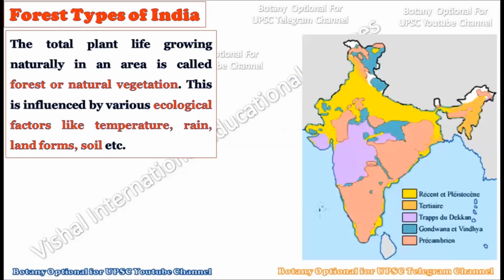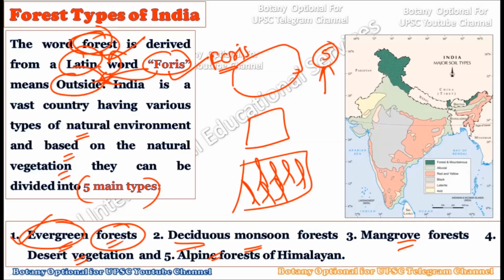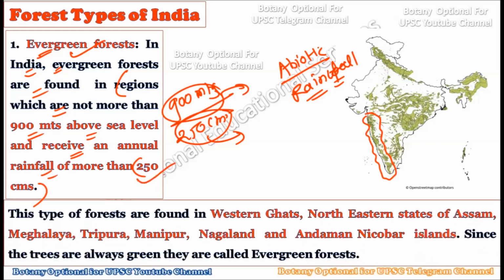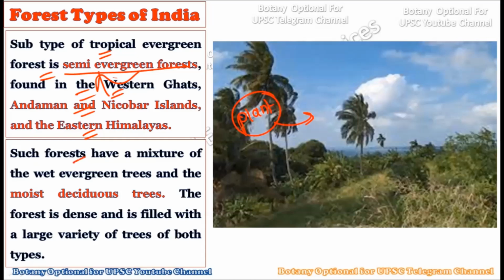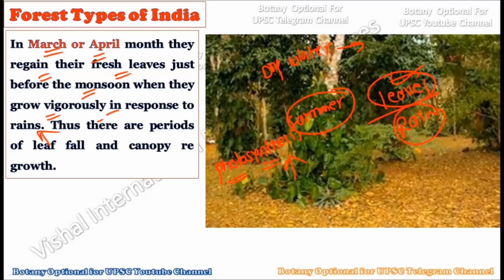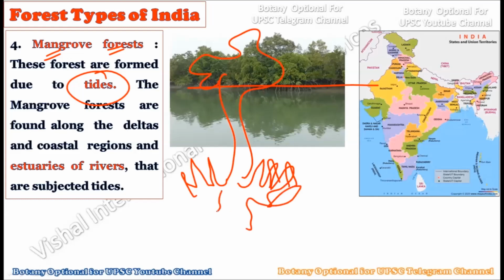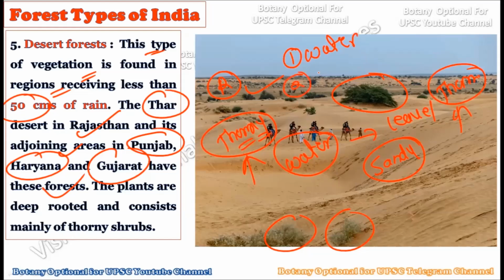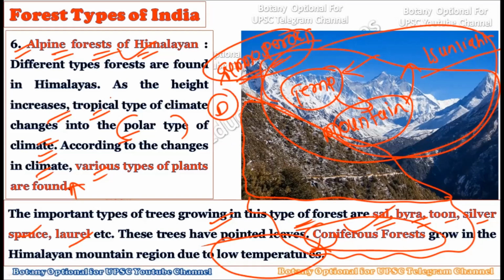Forest Types of India: Types of Forest in India: Forest Service IFoS: UPSC RRB NTPC PGT Botany Class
The total plant life growing naturally in an area is called forest or natural vegetation. This is influenced by various ecological factors like temperature, rain, land forms, soil etc.

1) Click on given link
2) Select Rs. 1599/- month plan.
3) Click on join
4) Make the payment

 _____________Thanking You______________